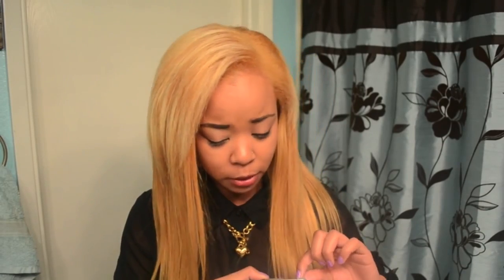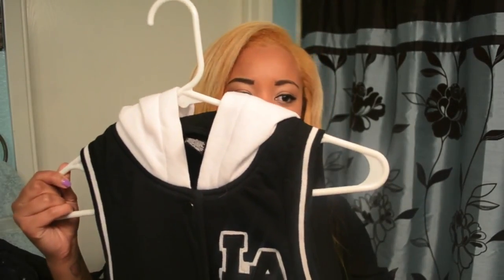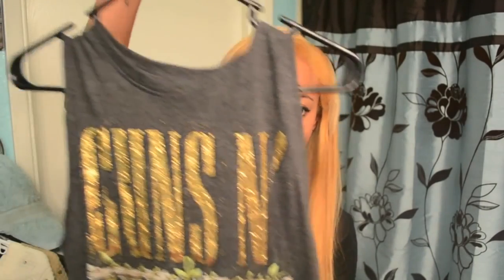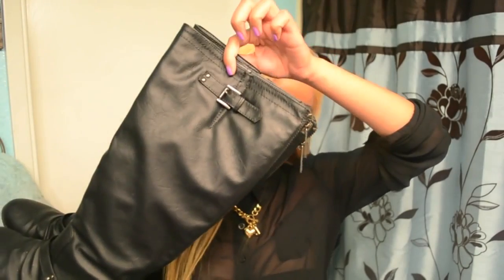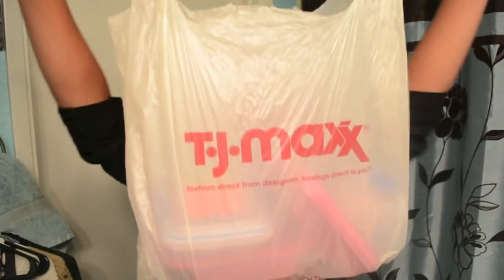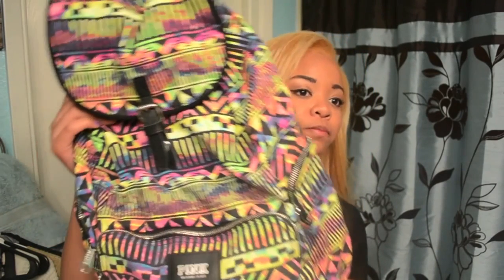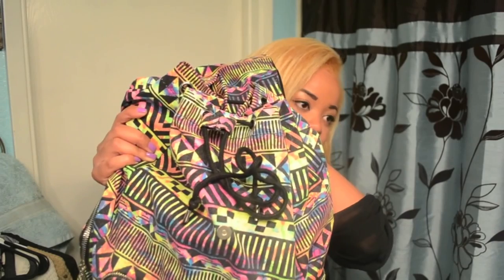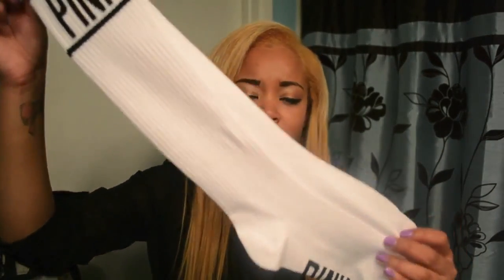♡Haulage Forever 21, Victoria's Secret, and others♡